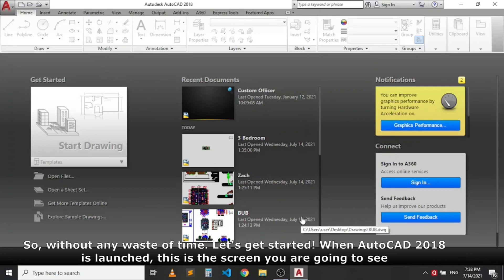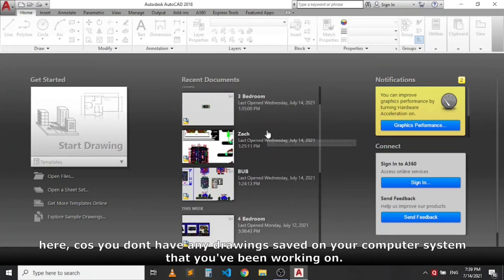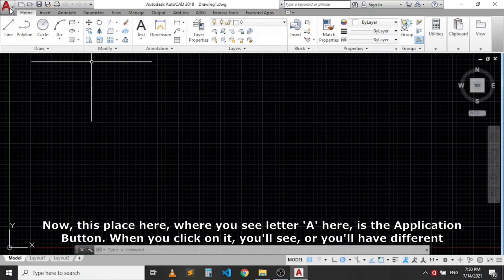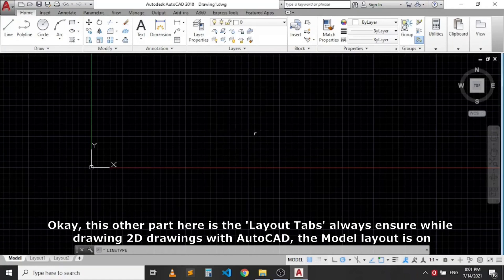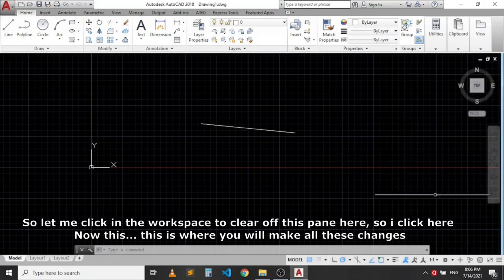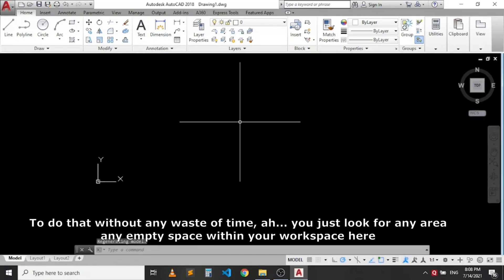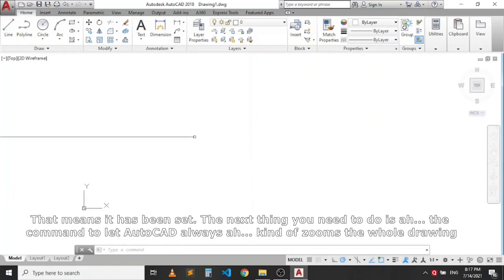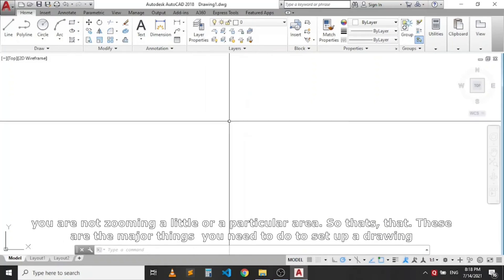Setting up your AutoCAD work environment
Learn how to set up your AutoCAD environment ready for design. I used the AutoCAD 2018 version to show you how to do that. The processes is the same in setting up the user environment in other versions of AutoCAD
ABOUT US:
We do the following at BuildPro Global Enterprise
-Teach CAD Applications used in Building Design and Construction.
-Produce Architectural drawings, Realistic 3D designs, Mechanical & Electrical drawings, and Structural drawings.
-Manage the production and maintenance of Buildings.
-Click on the bell icon to be alerted of any new videos we publish.